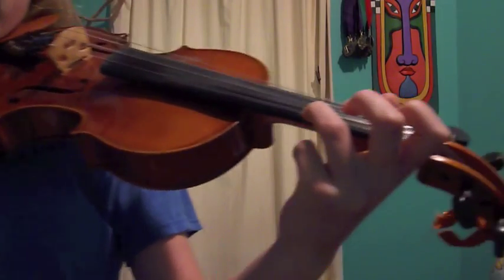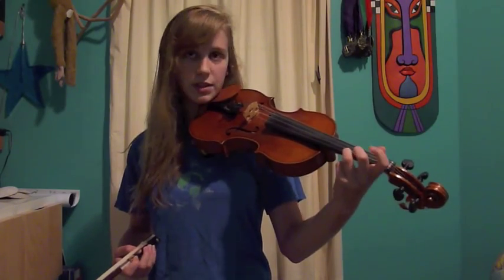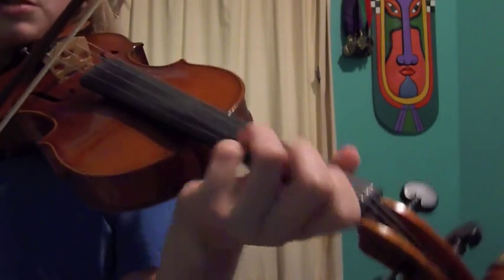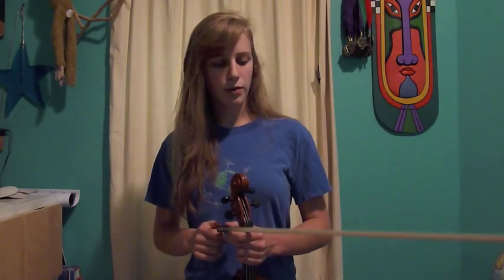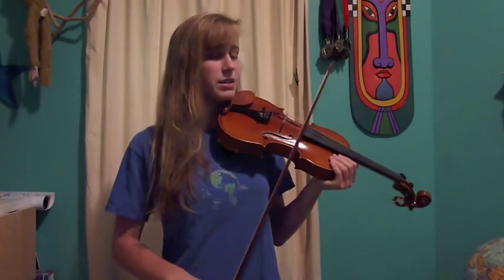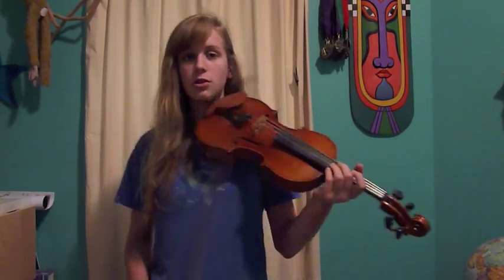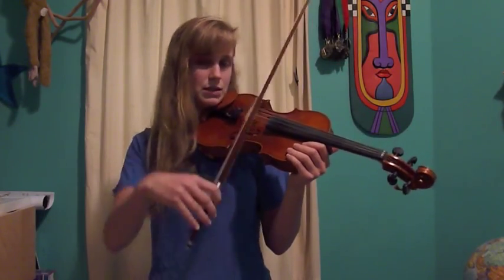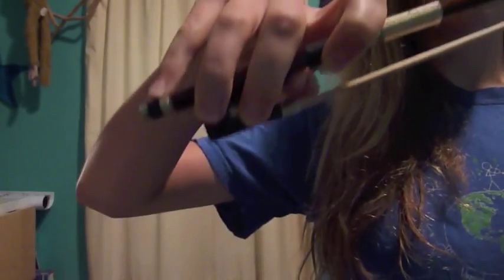TUTORIAL: Vibrato and bow technique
Two highly requested tutorials in one video!

Questions/comments/suggestions, leave 'em in the comments and I'll get back to you!

Here are a few tips on vibrato and bow technique on your violin :) Enjoy! Hope you learn something!!

Maya